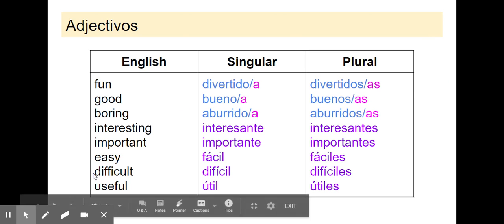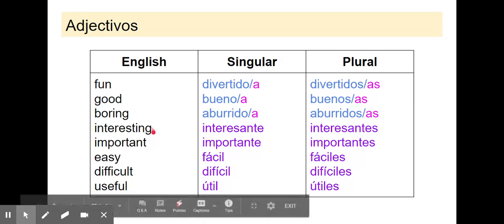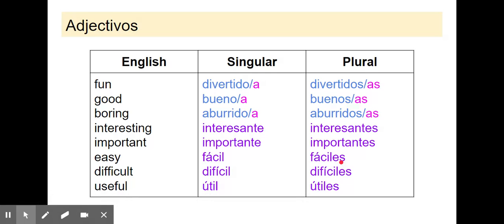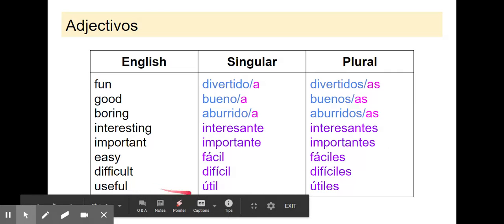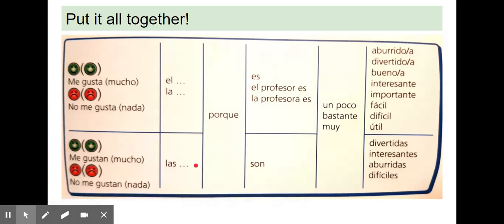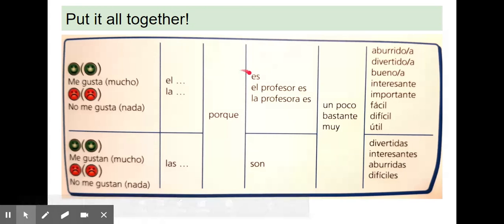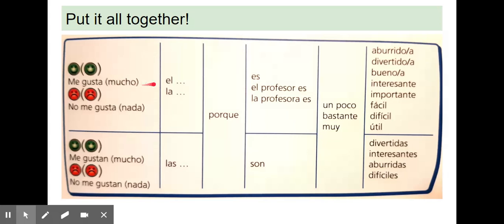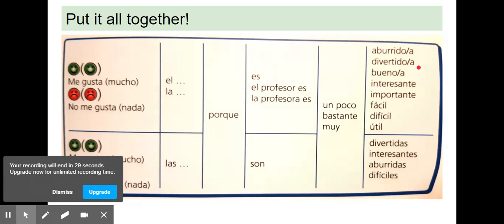VCO Year 7 Spanish Term 2 Week 5 Part 2